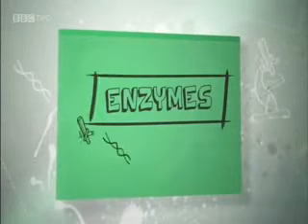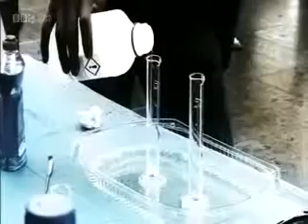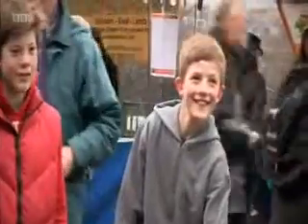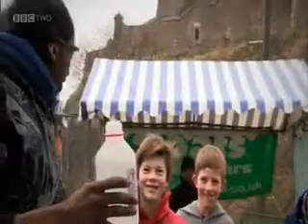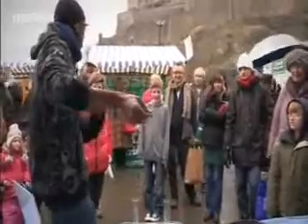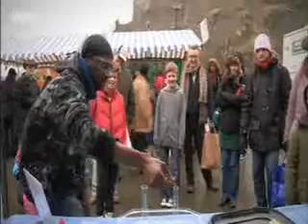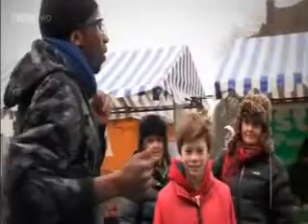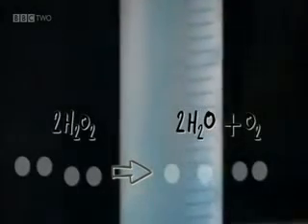Enzymes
BBC Bitesize Top 20 Demos